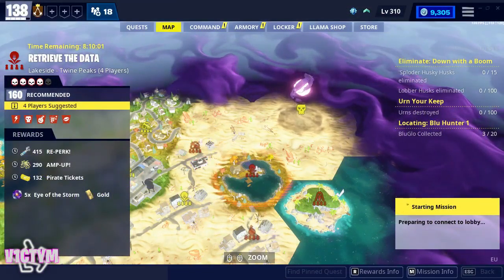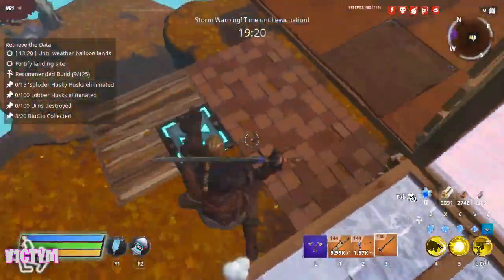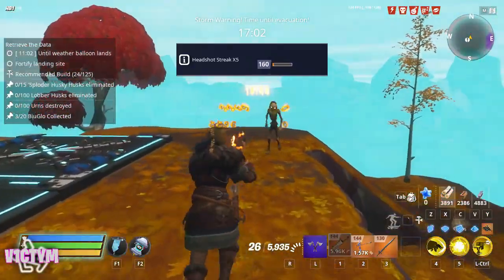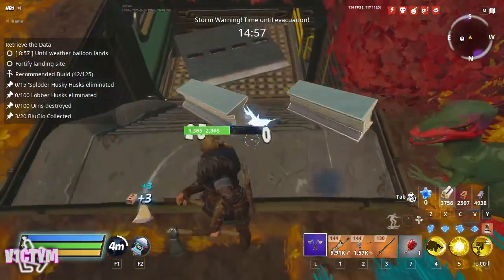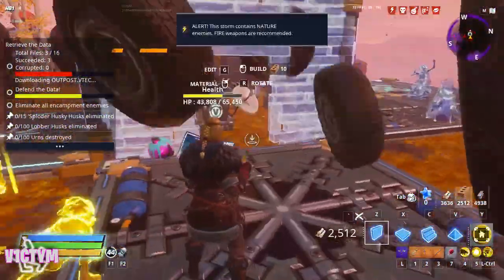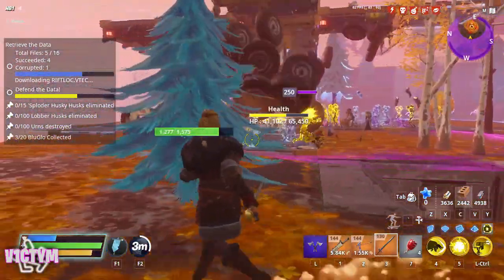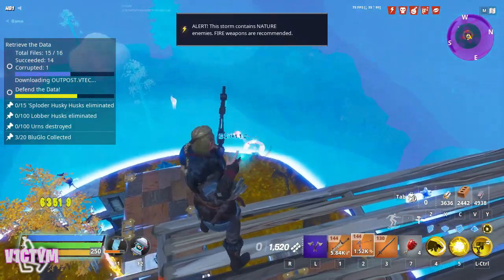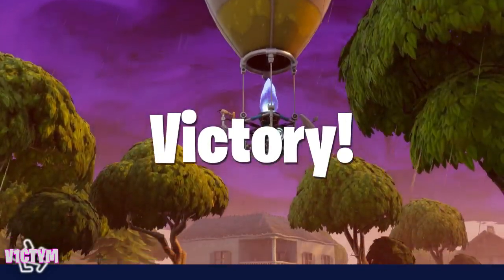How To Retrieve The Data When Animals Get Involved (Fortnite Save The World Tutorial)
There are many random events which can cause a mission to go less than perfectly, and the addition of wildlife to Save The World has increased the number of those events.

In this video, I use a standard mushroom build for the PL160x4 Retrieve The Data mission, but a veritable safari of animals wander through the circle, causing a few problems.

Hero Loadout
BASE Kyle - Lofty Architecture+ (BASE increases building health by 84%)
MegaBASE Kyle - MegaBASE (Increases BASE connectivity range by 1)
PowerBASE Knox - Power Modulation (Structures affected by BASE are healed for 4% of Max Health every 10 seconds)
Ice King - Frozen Castle (Enemies standing on structures affected by BASE are Snared by 15%)
Stoneheart Farrah - Cupid's Arrow (On Bow hit, arrows splinter, dealing 20% of damage to 3 nearby targets)
Survivalist Jonesy - Survivalist (Eliminations heal you for 39 base Health over 3 seconds. Duration refreshes with additional eliminations)
Team perk
Supercharged Traps - For each Constructor, increases Damage of traps affected by BASE by 8.5%

Traps
Floor Freeze (PL77)
3x durability
2x reload speed
1x effect duration

Ceiling Drop Trap (PL144 + PL106)
3x durability
2x reload speed
1x physical

vertical jump pad